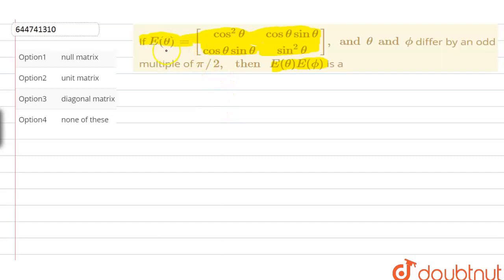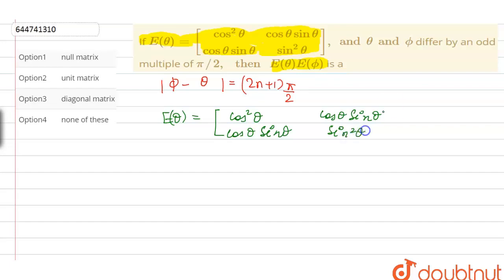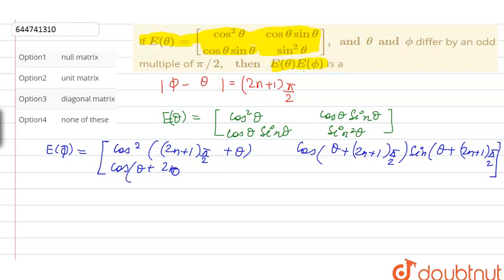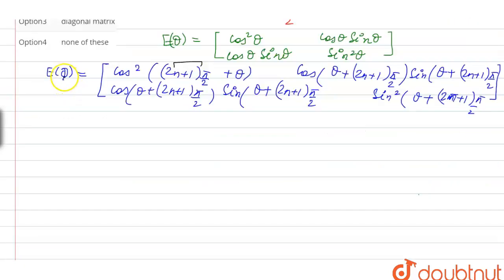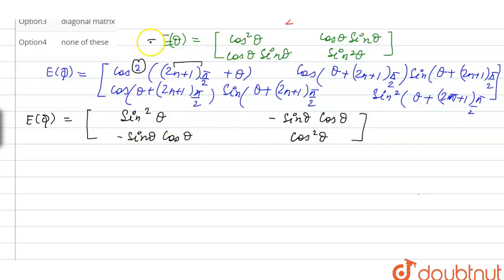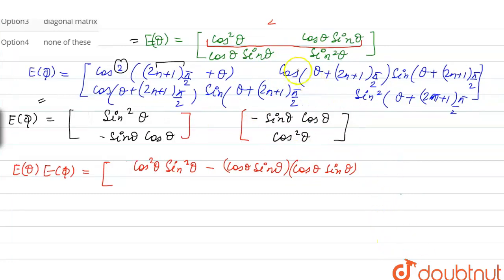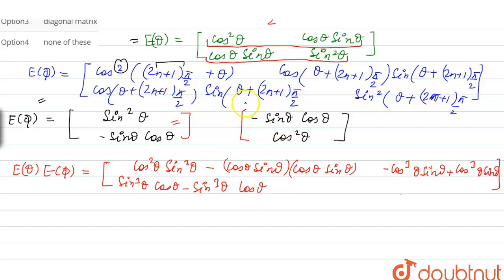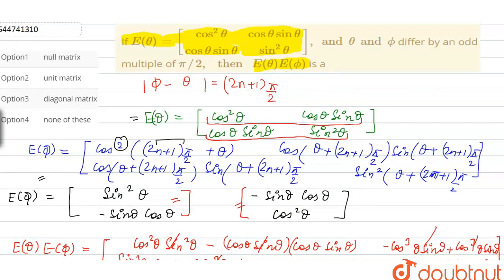If {:E(theta)=[(cos^2 theta,costhetasintheta),(costhetasintheta,sin^2theta)]:},and thetaand phi ...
If {:E(theta)=[(cos^2 theta,costhetasintheta),(costhetasintheta,sin^2theta)]:},and thetaand phi differ by an odd multiple of pi//2, then E(theta)E(phi) is a
Class: 11
Subject: MATHS
Chapter: MATRICES
Board:IIT JEE

👉 Have Any Query? Ask Us.